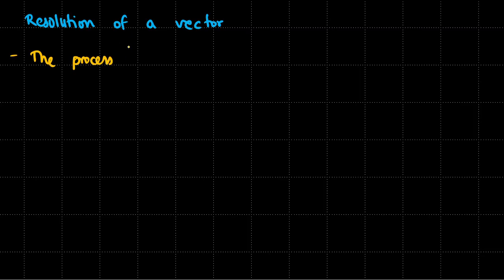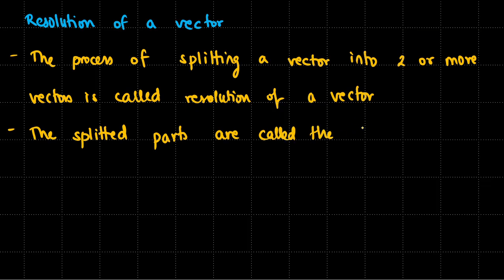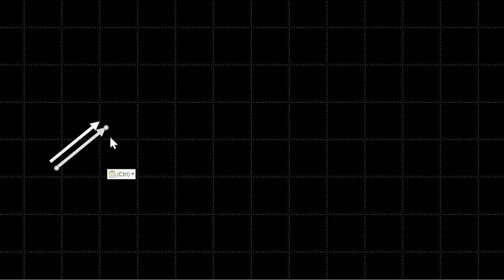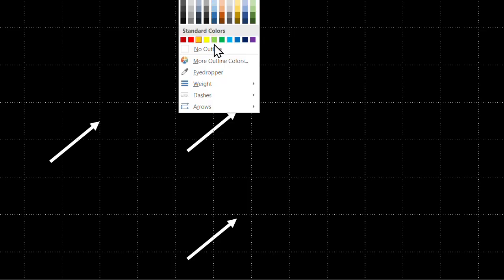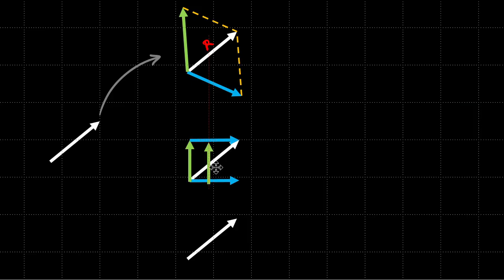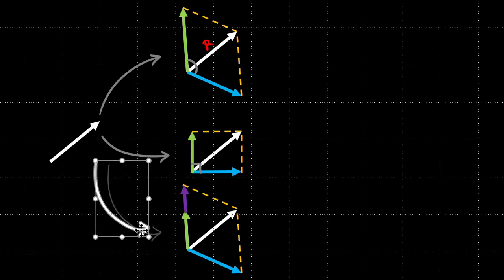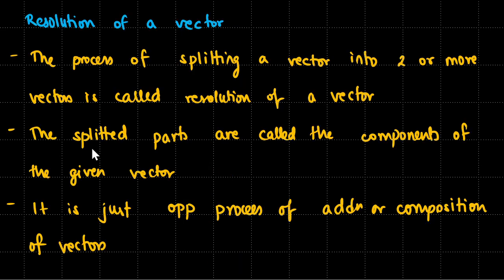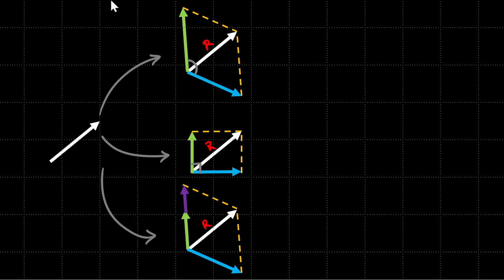Resolution of a Vector